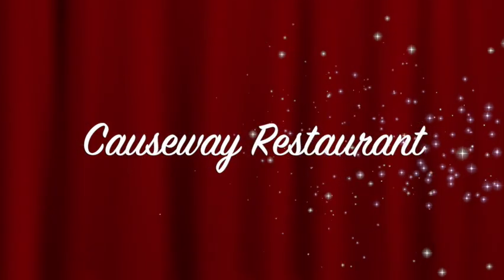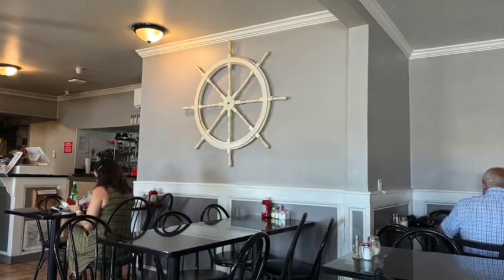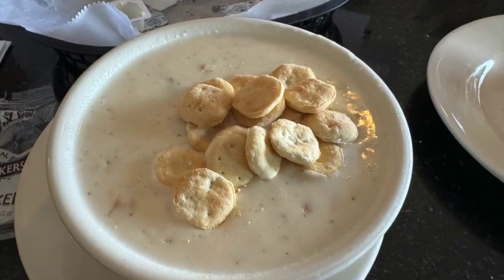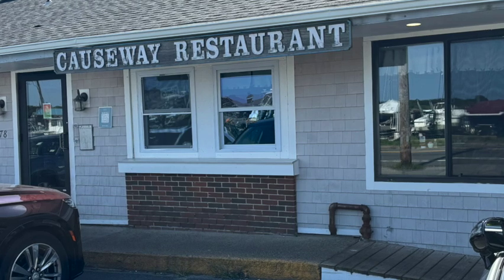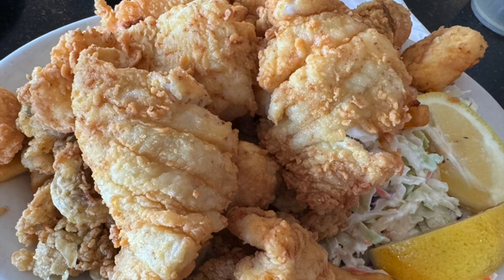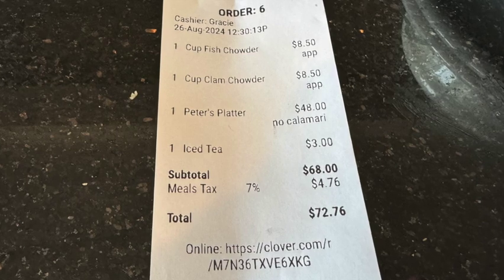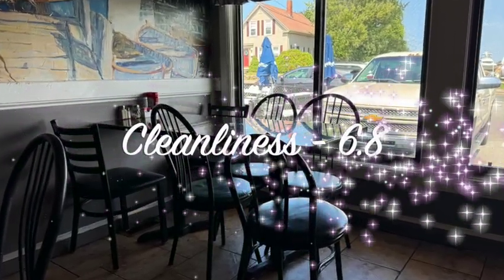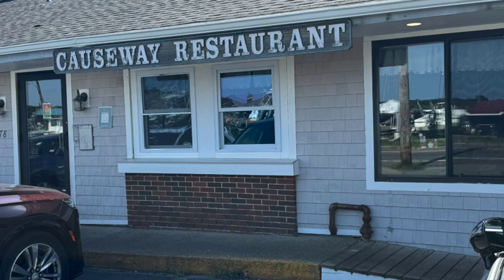CAUSEWAY RESTAURANT ~ GLOUCESTER, MASSACHUSETTS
The Causeway Restaurant is located at 78 Essex Avenue in Gloucester, Massachusetts.